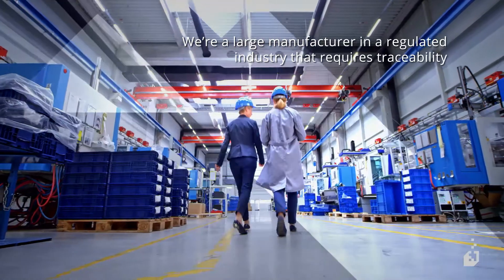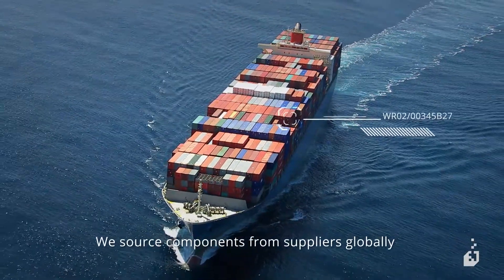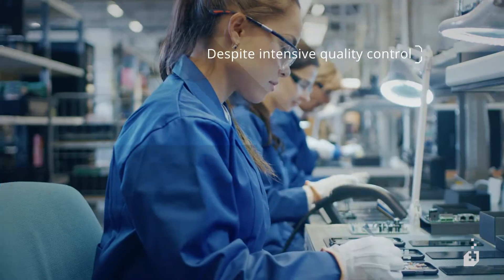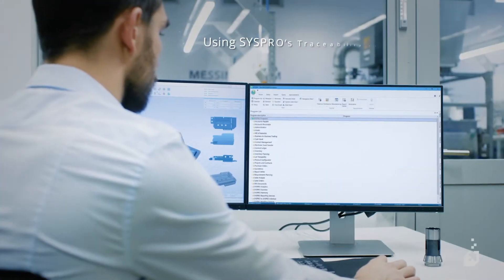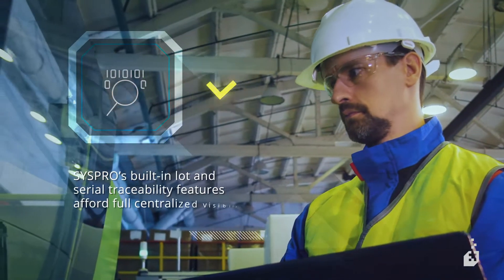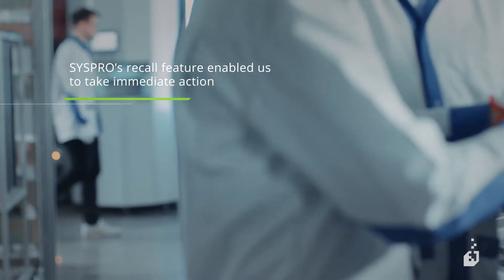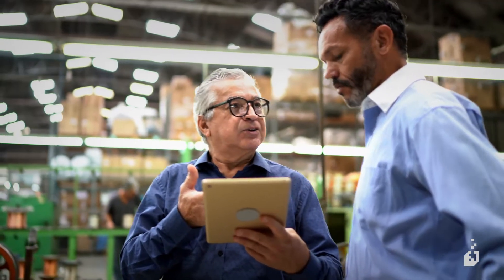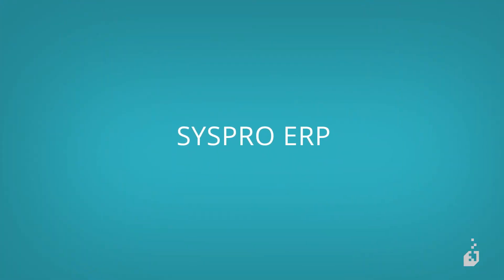SYSPRO ERP Traceability Software for Manufacturers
Navigating the complexity of a recall becomes simple when you’re able to act quickly. In this video, a large manufacturer in a regulated industry explains how SYSPRO ERP Traceability improves governance and drives compliance to mitigate the risk and minimize the impact of recalls.